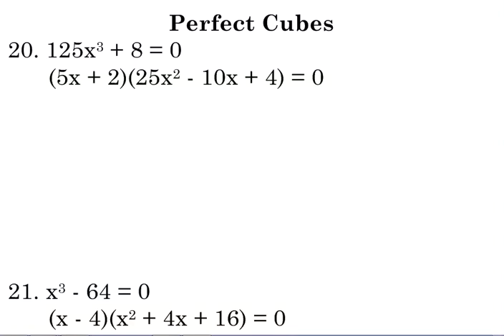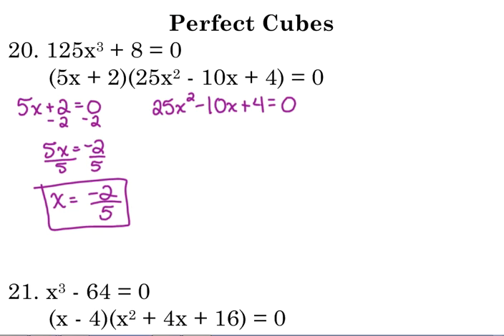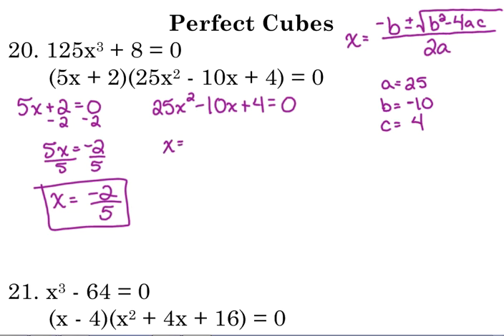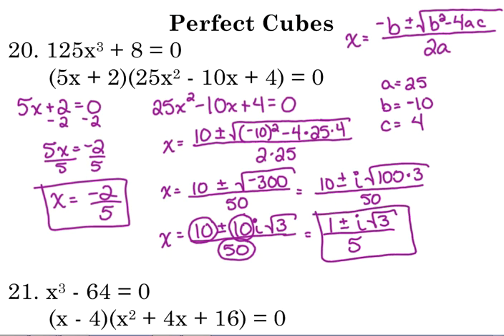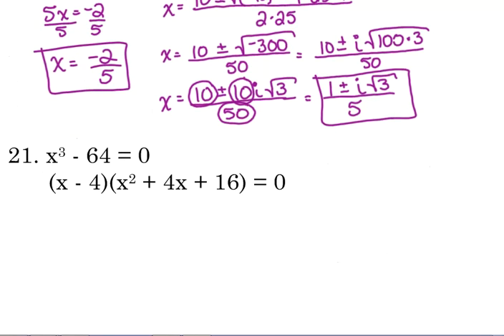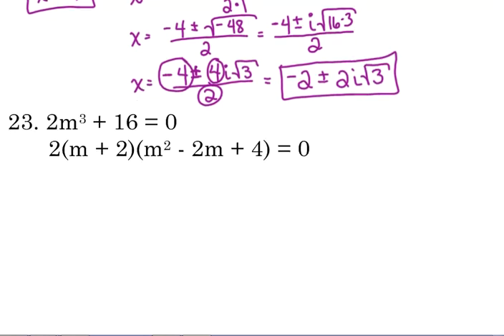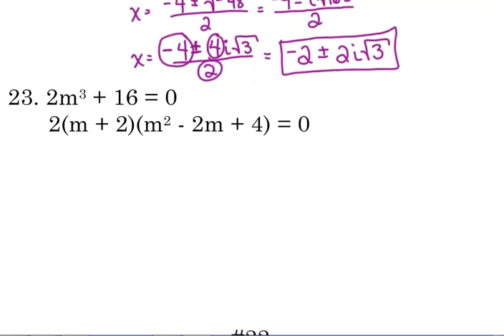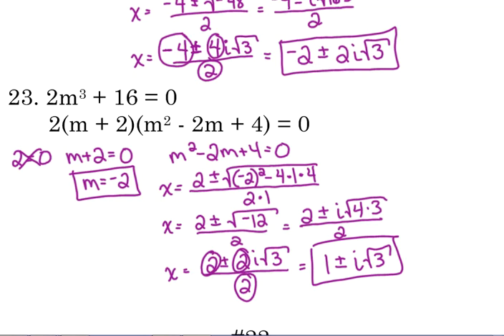Solving Perfect Cubes~HM3